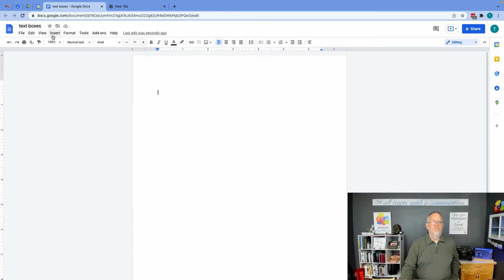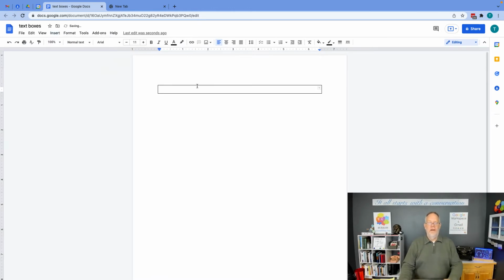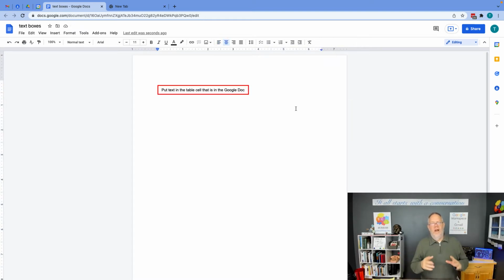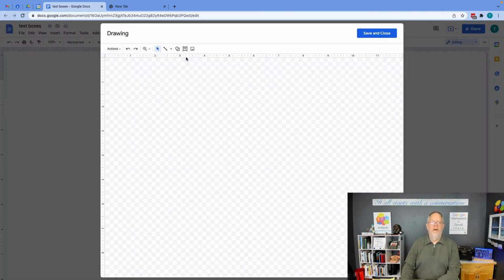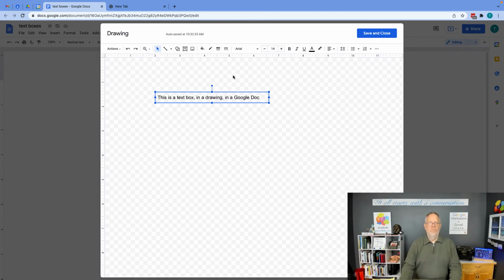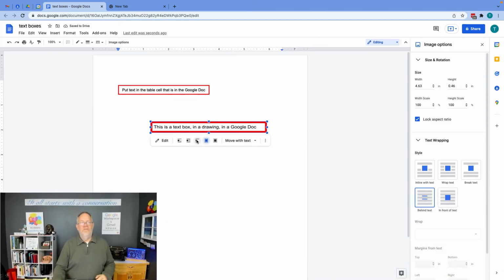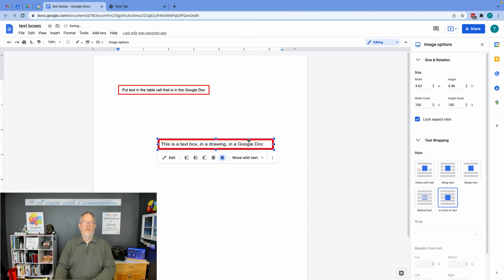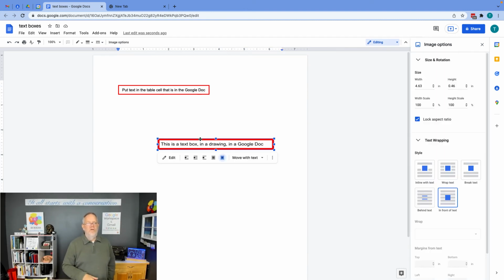How do I put a text box into a Google Doc, if there is no Text Box option?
I found two work arounds for Google Doc Text Boxes
#1 - A single Cell Table. Not the best option, but it could work.
#2 - A drawing with a Text Box in the drawing, inserted into the Google Doc. Now, this option works pretty good.